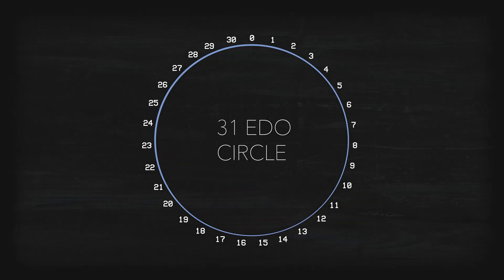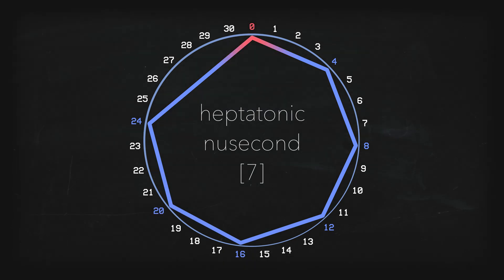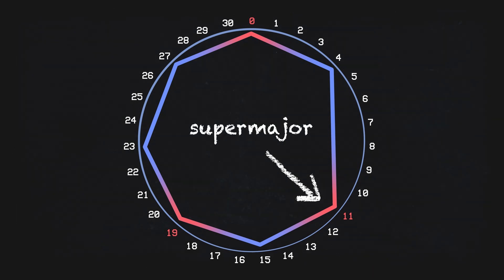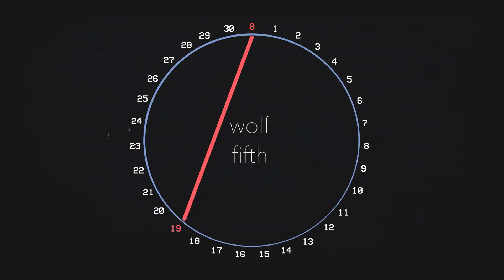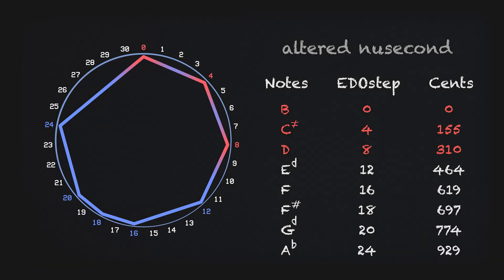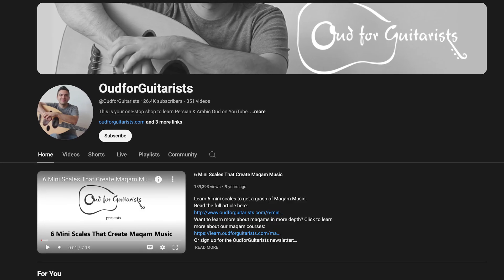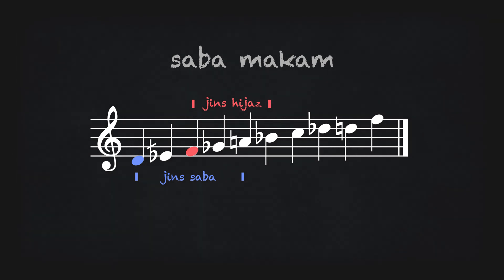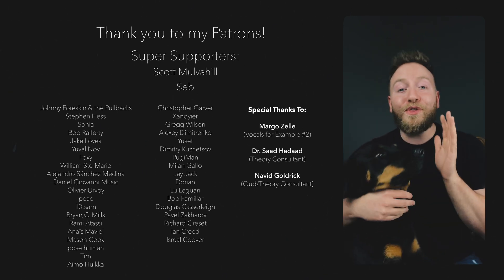Understanding 31 EDO's Most Challenging Microtonal Scale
Exploring Heptatonic Nusecond temperament, one of 31 EDO's most challenging microtonal scales, through the lens of both an Eastern and Western compositional framework.

Timestamps:
00:00 - Understanding Heptatonic Nusecond
00:46 - Nusecond Example
01:09 - Basics of 31 EDO
02:54 - Constructing Heptatonic Nusecond
03:19 - Eastern Nusecond 7 Example
05:18 - Altered Nusecond, 31EDO Chords & Microtonal Scalesmithing
10:11 - Western Altered Nusecond Example
11:25 - Maqam Theory, Tetrachords, & East VS Western Music Theory
17:55 - Levi's Patreon Pitch!